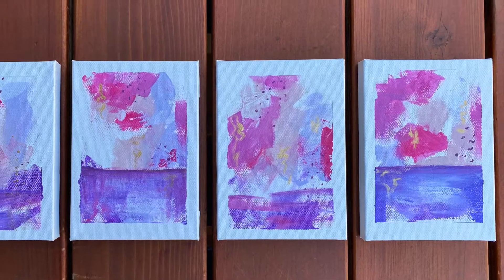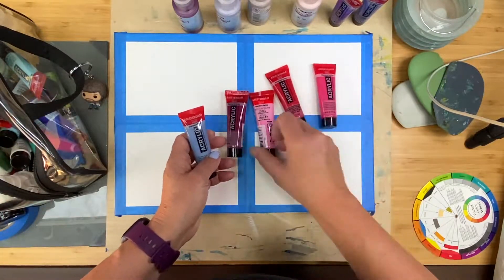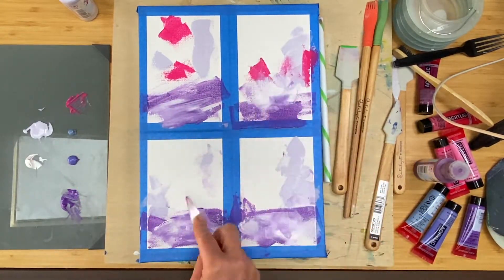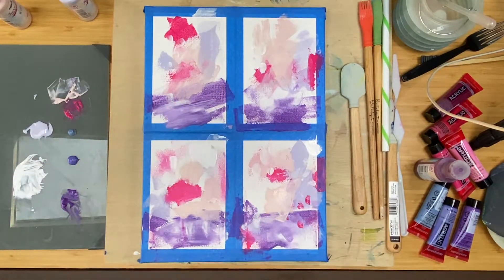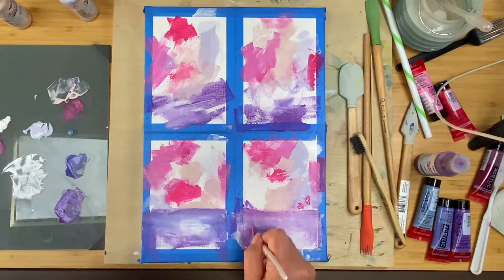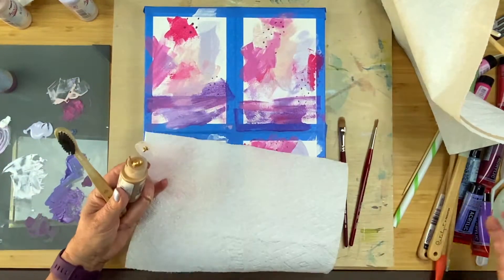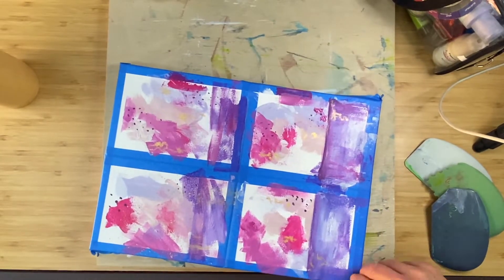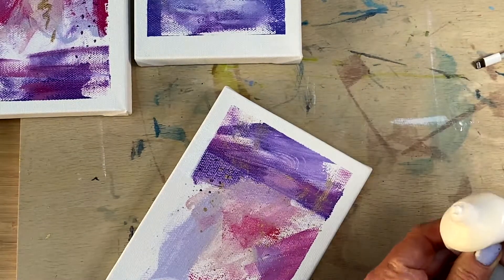Abstract Landscape Paint With Me | Be Creative Be Happy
Join me in painting a small series of abstract landscapes! I can show you how easy it is to create a small series of abstract landscapes and be super chill while you are doing it. It's not art therapy but it certainly feels therapeutic to me. I'm inspired by color and mark making - it is a way for me to get out of my head and step into creative flow.

SUPPLIES (WHAT I USED IN THIS VIDEO)
5x7 canvases
Amsterdam acrylic paints
Fresco Finish acrylic paints
Catalyst Wedges & Catalyst Tools
Mod Podge
Gold Leaf
An assortment of stuff I picked up around the house (plastic fork, chop stick, wood skewer, plastic straw, old hotel key, toothbrush, etc.)

Phoenix White Blank 5x7 canvas
Khadi Watercolor paper